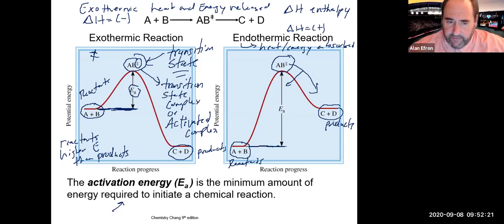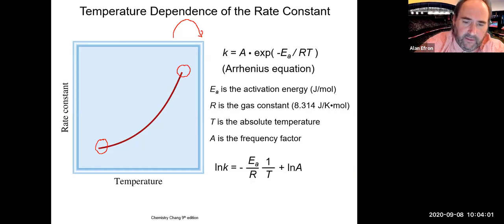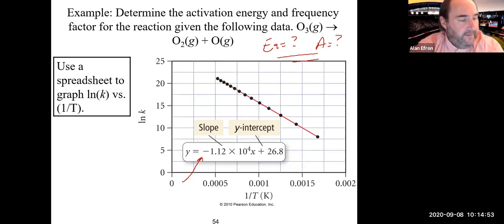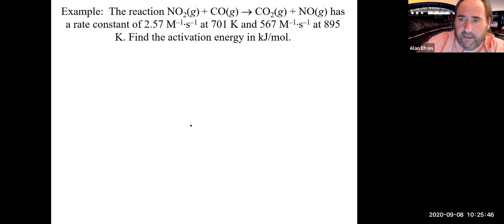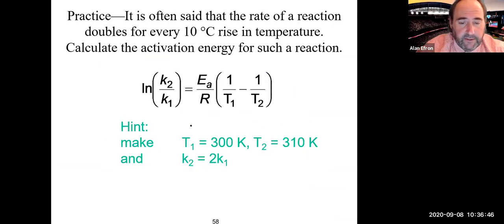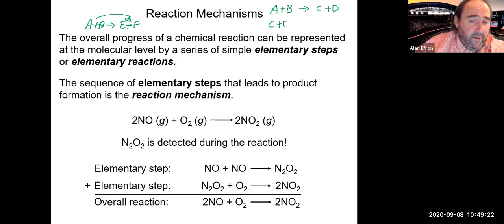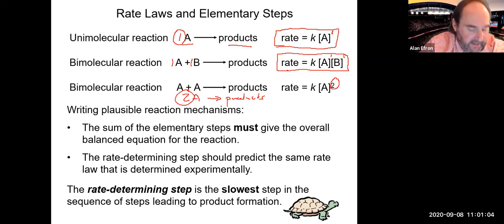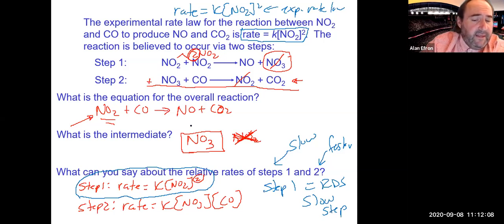Chem 51 Lecture 9/8/20 (Ch 12)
We lectured on Ch 12 (kinetics, Arrhenius equation, mechanisms)